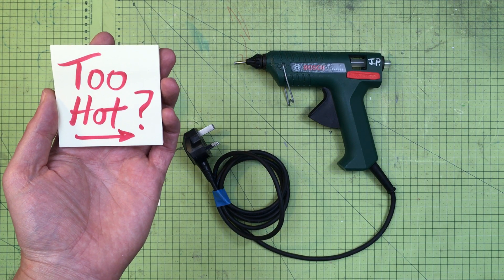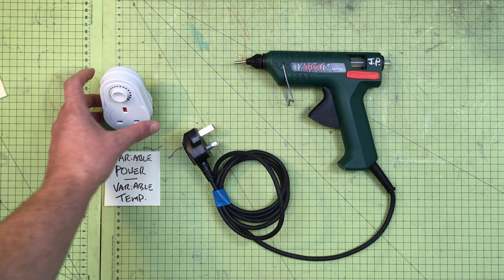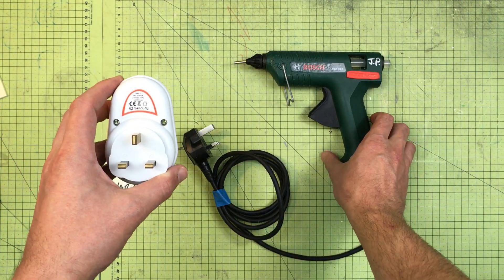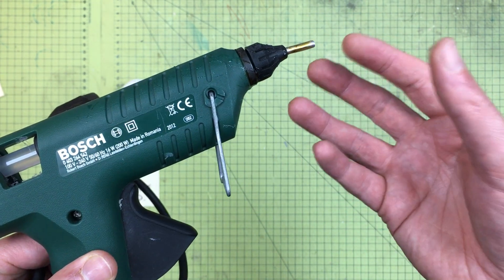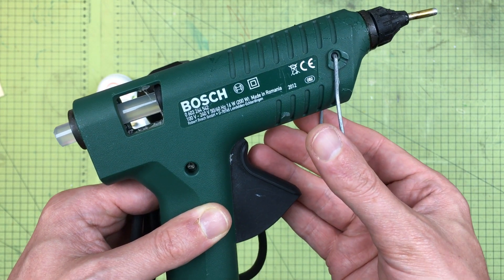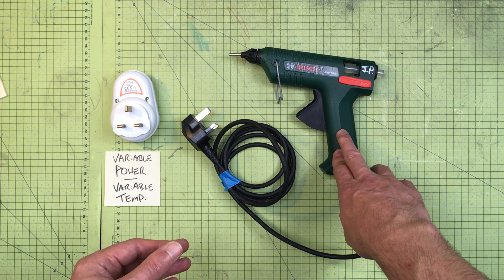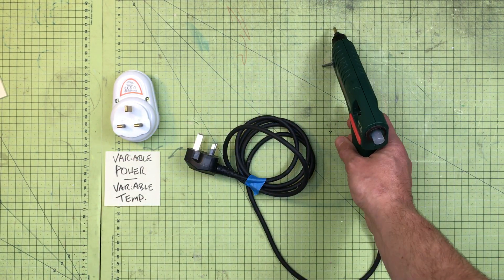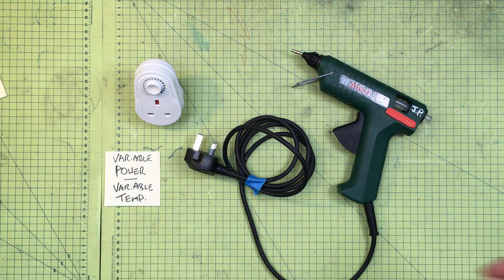Too Hot Glue-Gun Glue? --- Use a Dimmer Control to Cool it Down!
If you've ever had the issue of your hot melt glue gun being on for ages, and getting so hot the glue starts to flow like runny honey - but with the pain if Lava if you touch it. then you need to either get a dimmer switch like this to throttle the power, or you can just switch it on and off every 5mins if you are feeling thrifty ;o)

Dimmer Switch